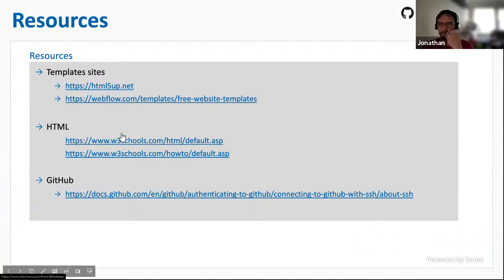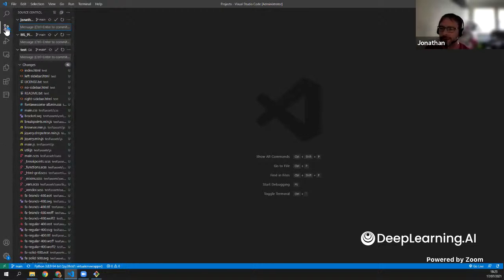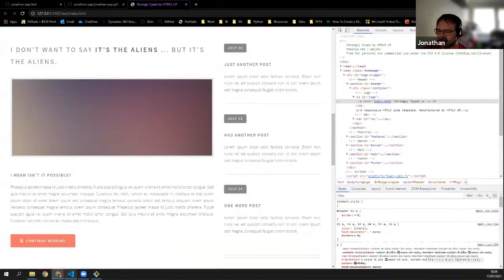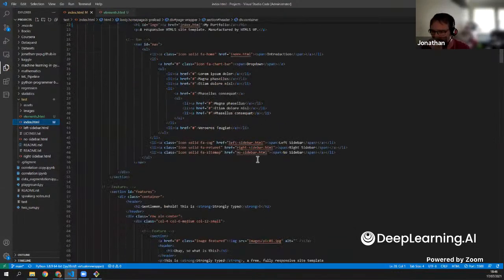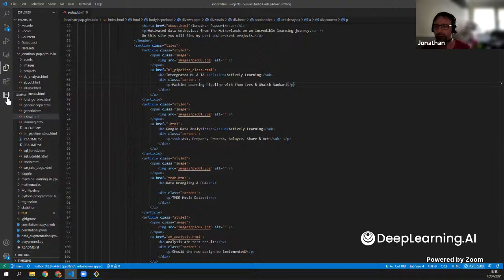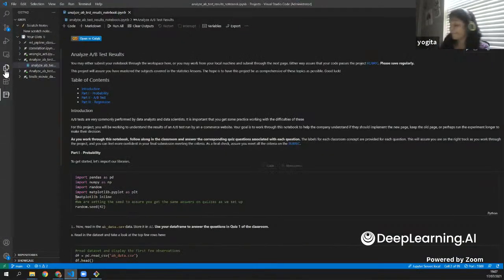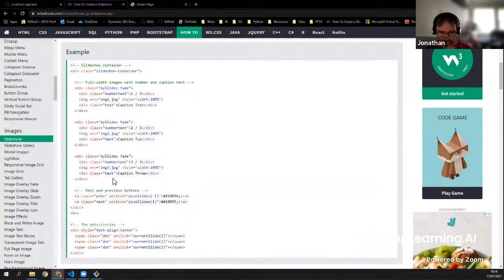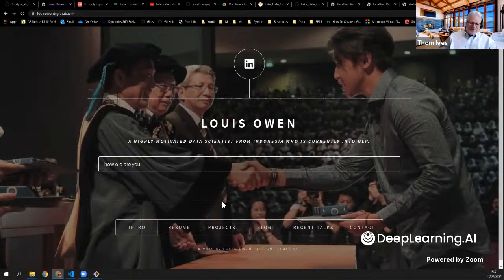Integrated Mentoring Session 34: Jonathan Papworth